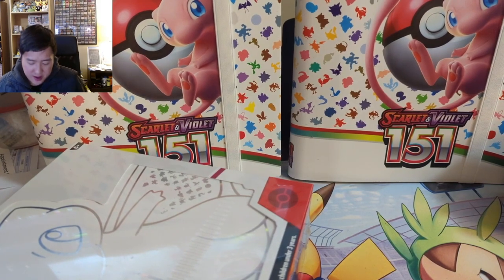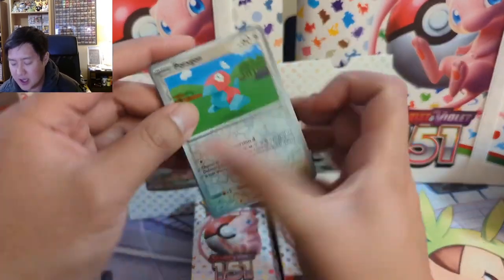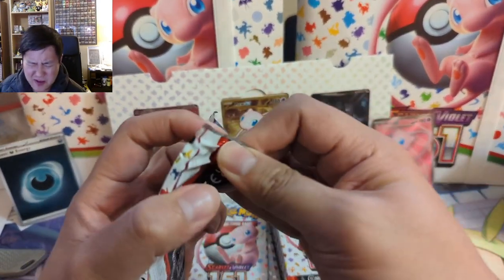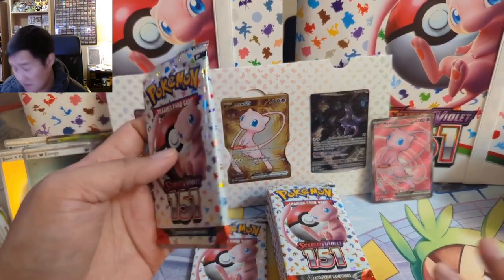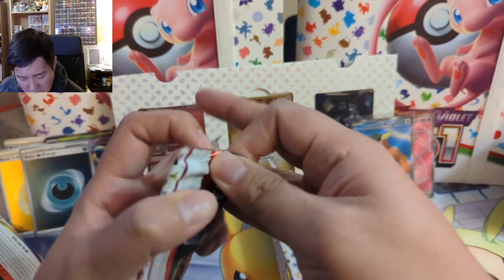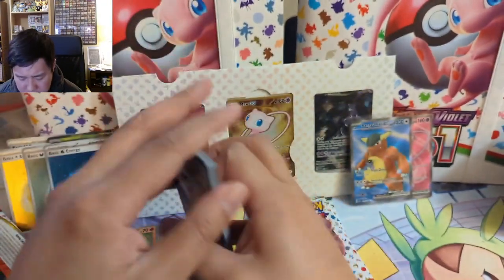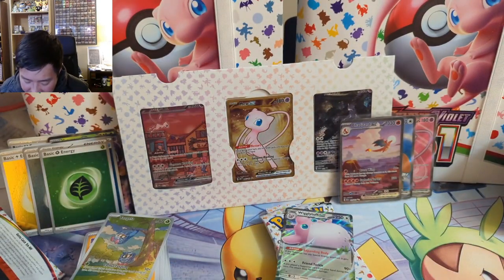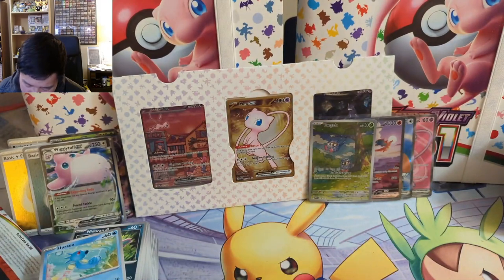My (NEW) GREATEST Pokemon 151 OPENING EVER!!!